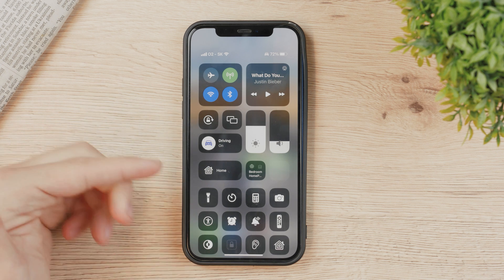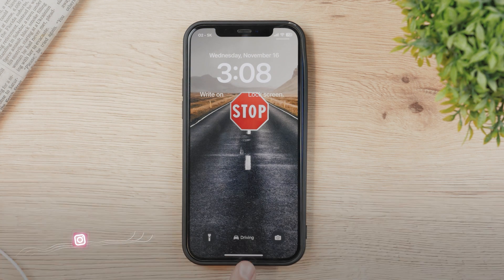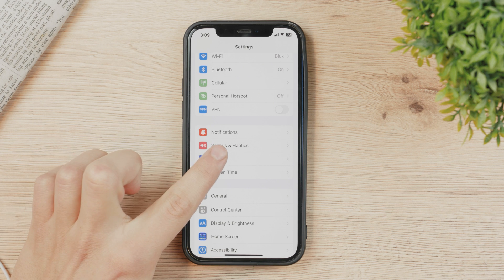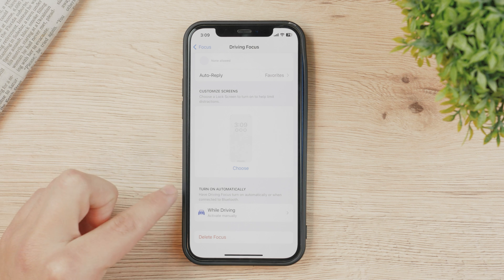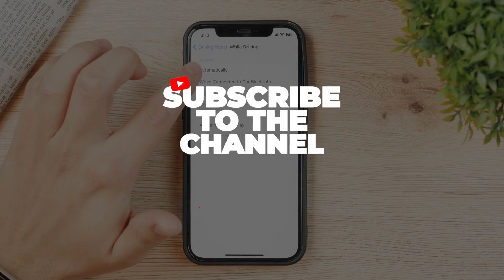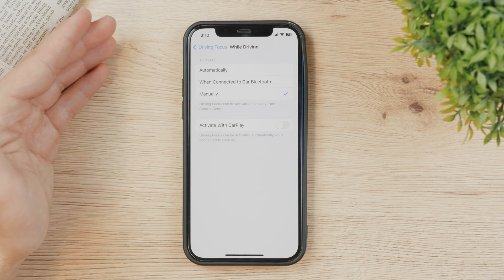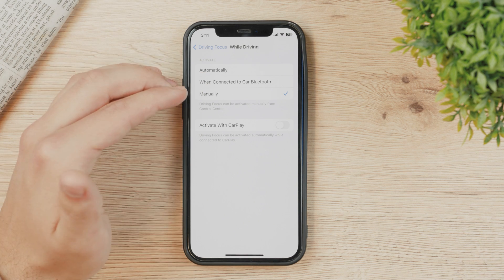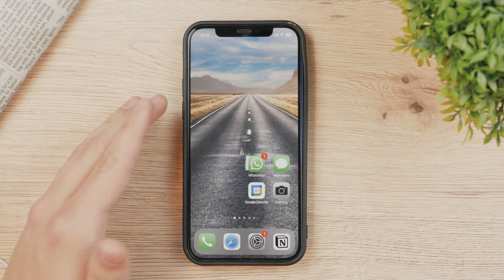How to Turn Off Do Not Disturb While Driving (more methods)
How do you enable, or more importantly, how do you disable the driving focus, well that's the point of this video and the topic we discuss. How to turn off the do not disturb mode while driving, which is now called, the focus mode since iOS 15. This is everything that you need to know about it.

Hope it helped you out.

Timestamps:
0:00 How to Turn Off Driving Focus on iPhone
0:27 First way to turn it off
1:03 Lock screen controls
1:22 Turn off automatic Driving Mode
3:25 Activate with Carplay
3:54 Delete Driving Focus
4:22 Conclusion